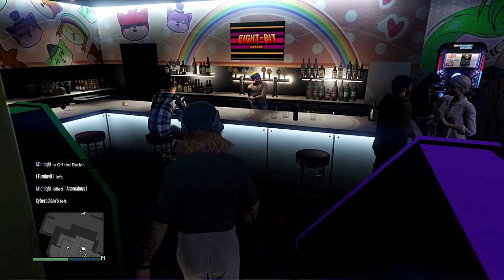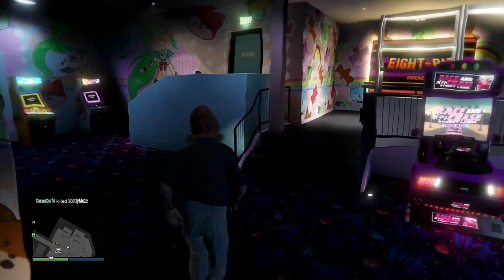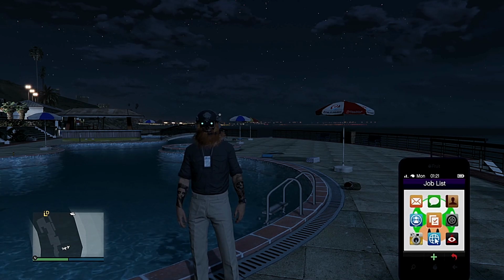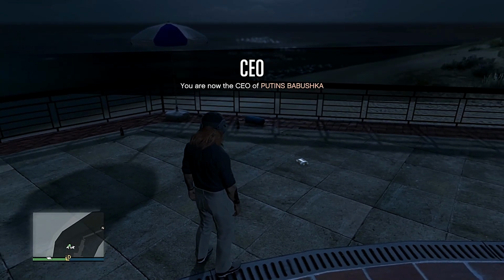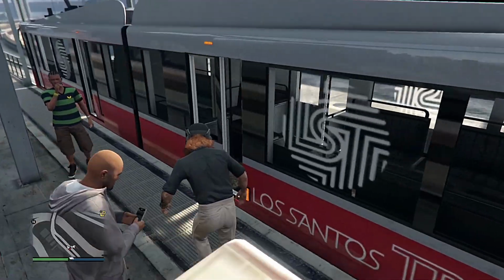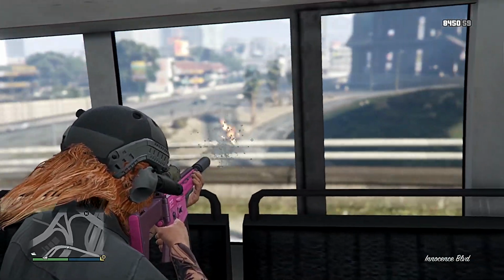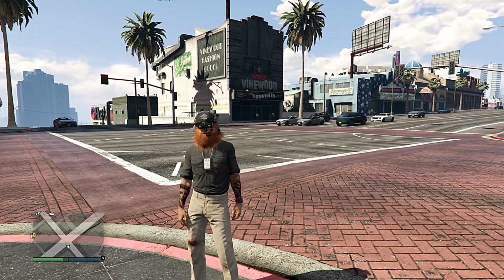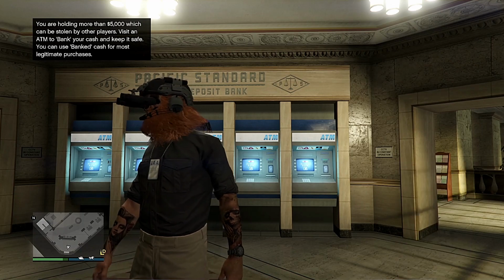10 most FORGOTTEN Features in GTA Online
I got 10 features most people (even myself LOL) forgotten about in GTA 5 and GTA Online secret features and random things I found. Theres 10 in no order so just sit back, and question with me why these are in the game lol.

We are a new channel guys and thank you so much for the support youre so amazing! Imma keep pushing out the new content and new gta online videos for you!

This part is just to get my video into the algorithm, i am new so any small thing helps:)

Hello GAMERS it is me, InfamousRyan. Here playing GTA 5 GAMEPLAY. I recently purchased an PS5 GTA Online modded account then ROCKSTAR GAMEES BANNED ME on PC so i started playing GTA 5 on PS5 and MRBOSSFTW GOT BANNED too. Playing GTA 6 Online (not MINECRAFT with DREAM (DREER)) I WAS INVITED TO THE MET GALA, WITH MY GIRLFRIEND EMMA CHAMBERLAIN, drinking Emma Chamberlain Gaming Coffee, with an iPhone 13 we took GAMING VIDEOS of GTA Online Car Customization and GTA 6 NEWS and LEAK. Today GTA 5 has a NEW UPDATE, THE CONTRACT PART 2 releases SOON in GTA ONLINE, the NEW DLC features returning characters such as FRANKLIN CLINTON, DR DRE and LAMAR. The Contract DLC features many NEW VEHICLES that are coming to GTA 5 ONLINE (wow) (cool) such as WEAPONIZED VEHICLES or BEST CARS in GTA 5 / GTA ONLINE. Imani tech have been added into GTA ONLINE with THE CONTRACT DLC.